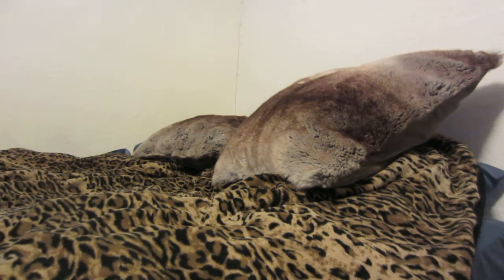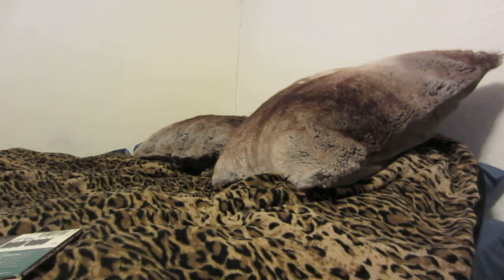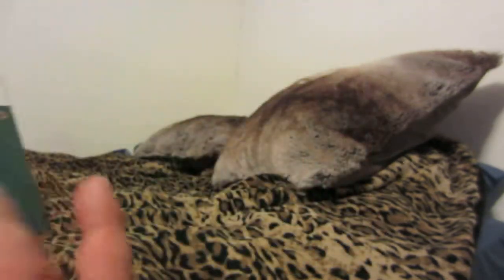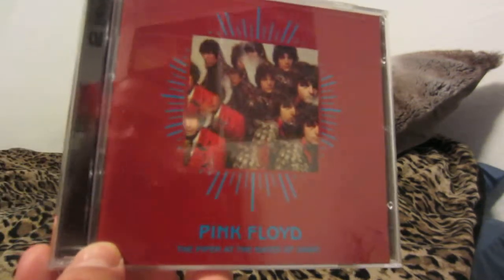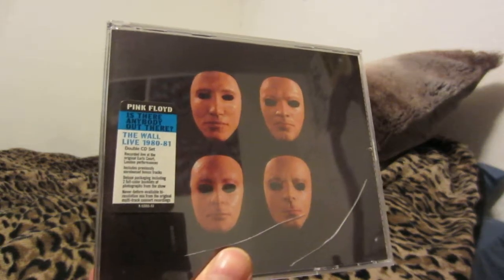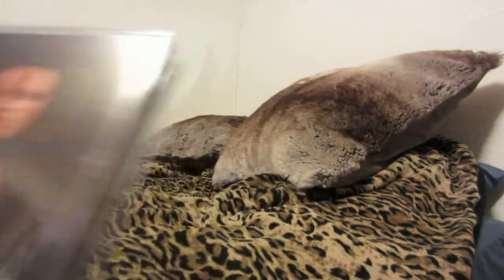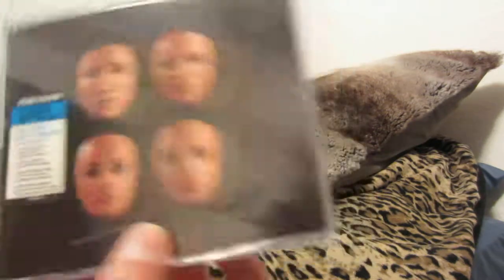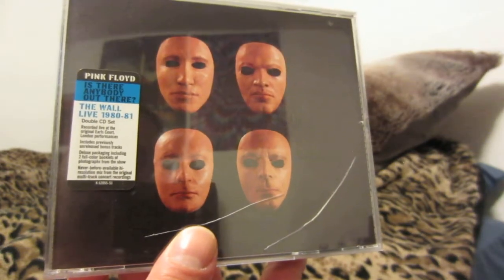Pink Floyd CD Collection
My Pink Floyd CD Collection as of 2/16/2019. If more retro PF audio CD's or mp3's are released i will purchase them, show and talk about the releases on the channel.